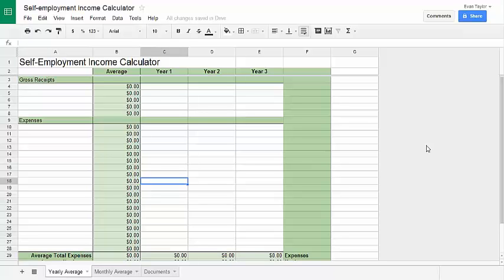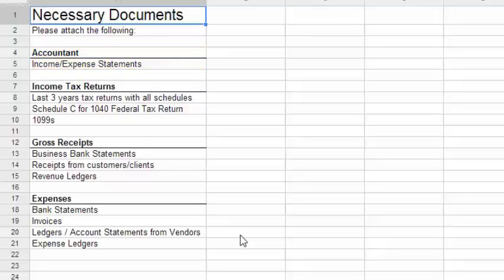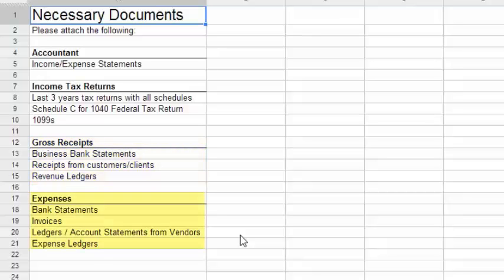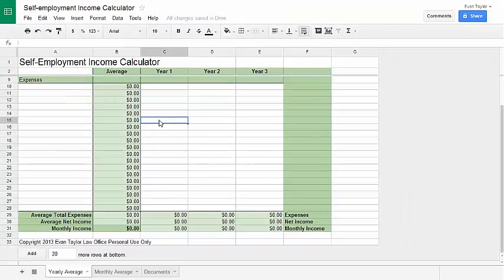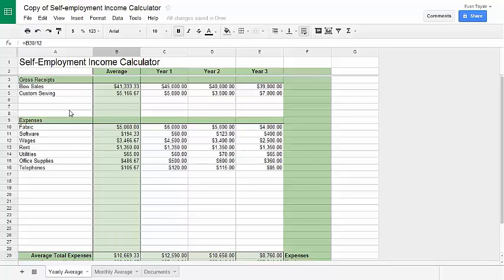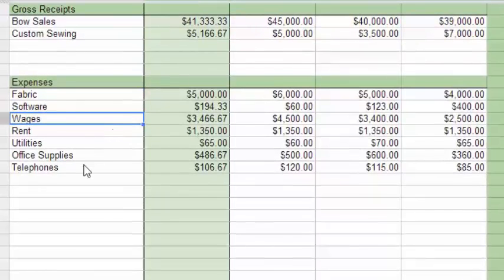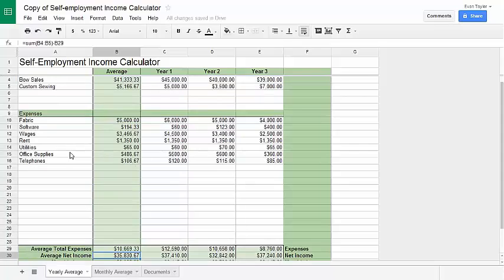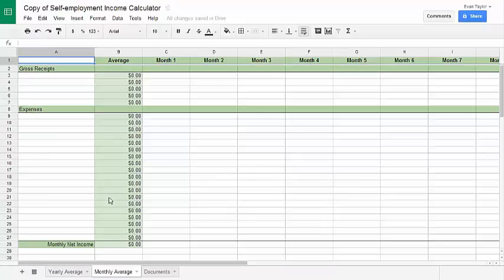Self-Employment Calculator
How to use the google spreadsheet to calculate your monthly income if you are self-employed for child support and alimony purposes under the Oklahoma guidelines.